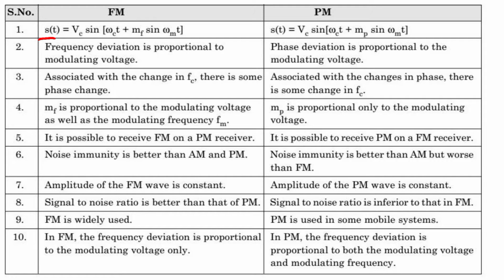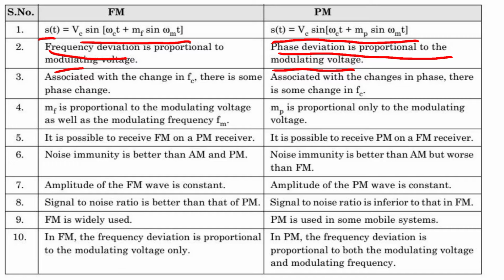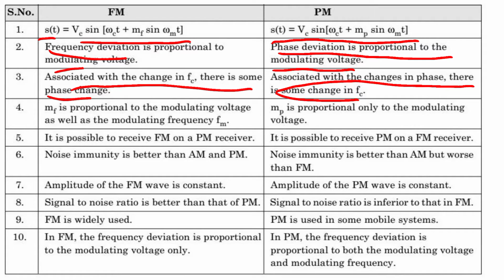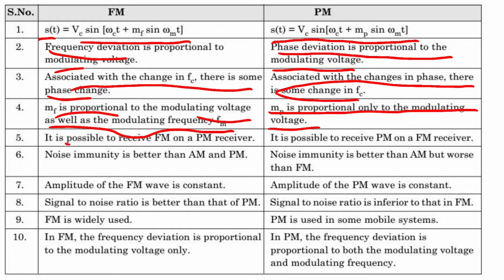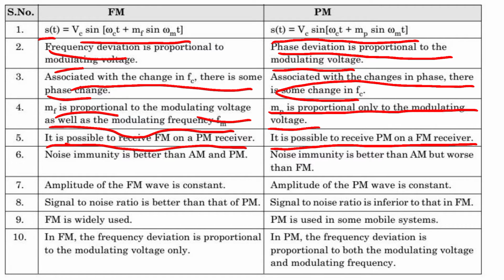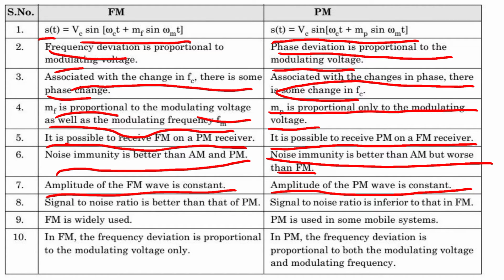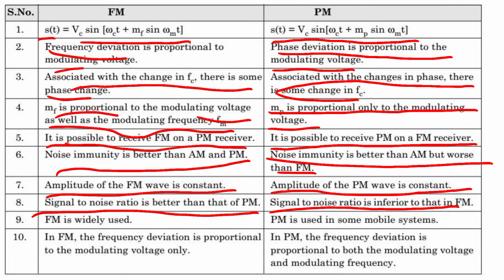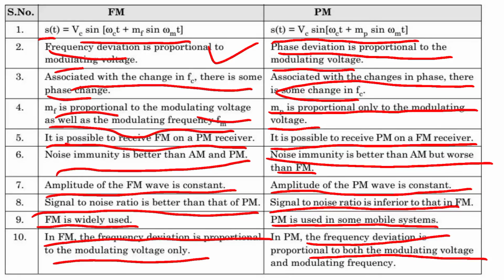Comparison Between FM and PM || Difference between Frequency modulation and phase modulation